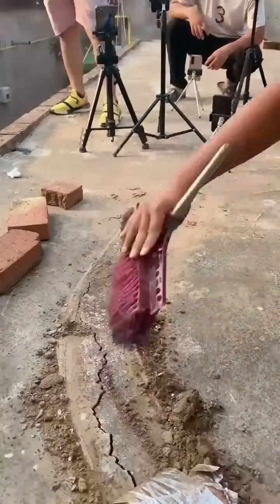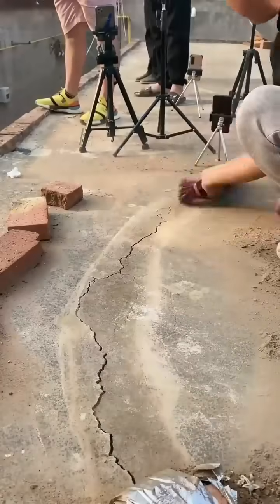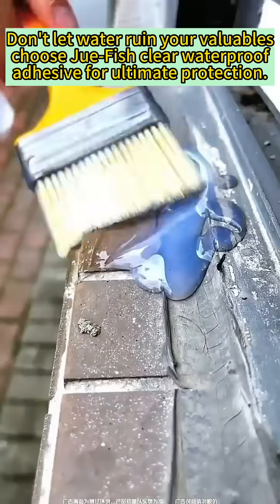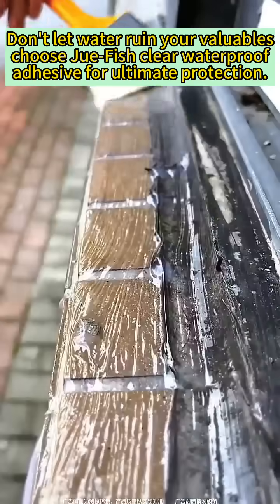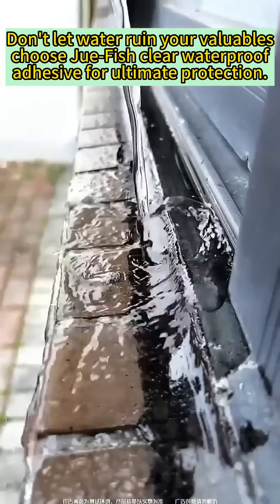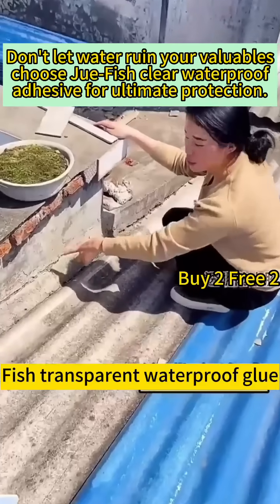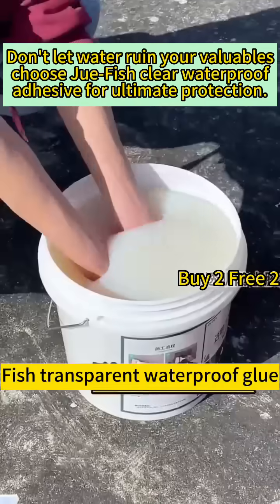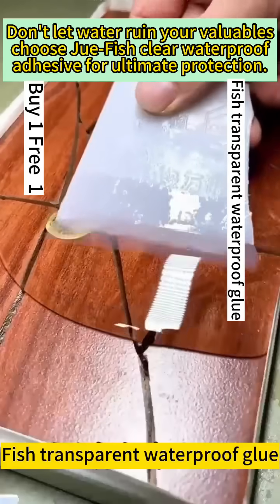Fish transparent waterproof glue